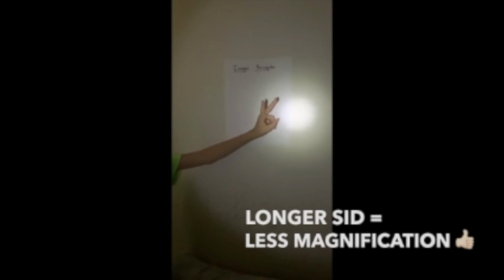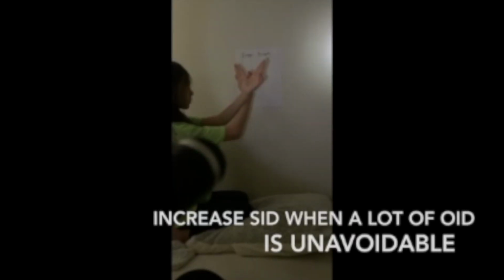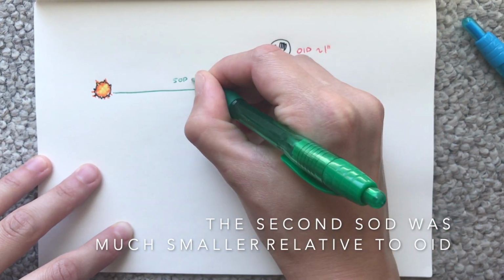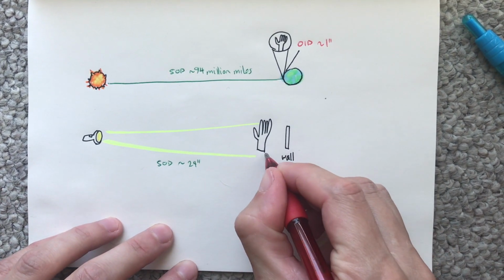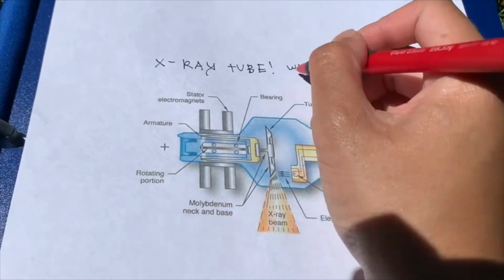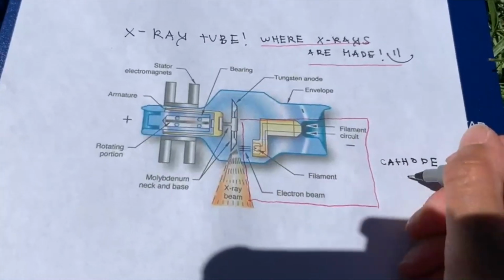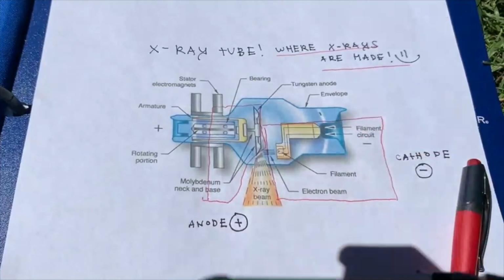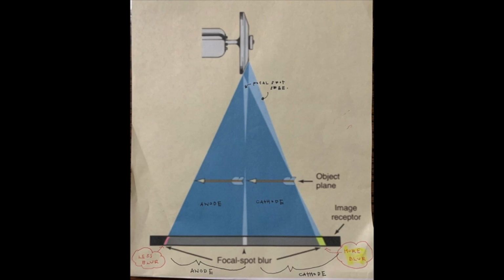Geometric Factors Video